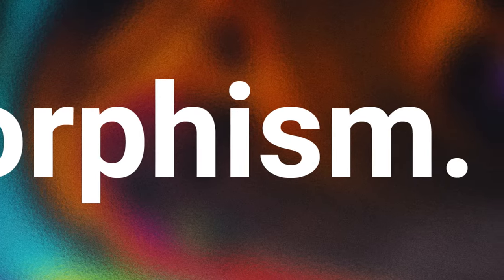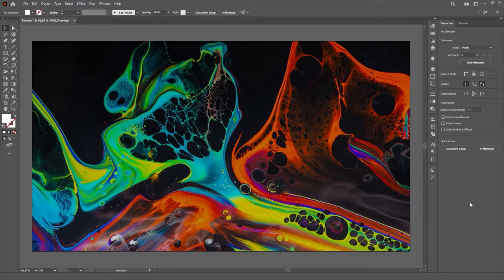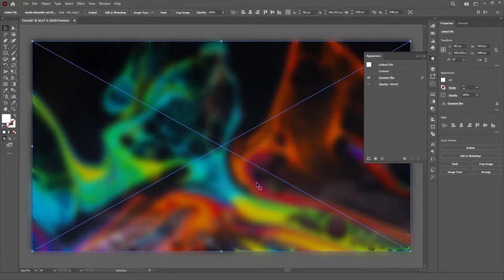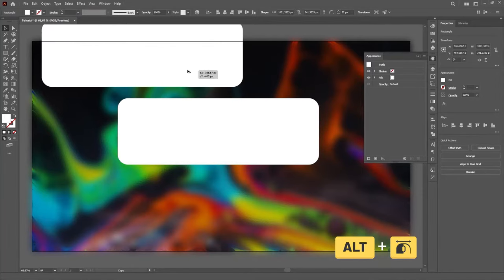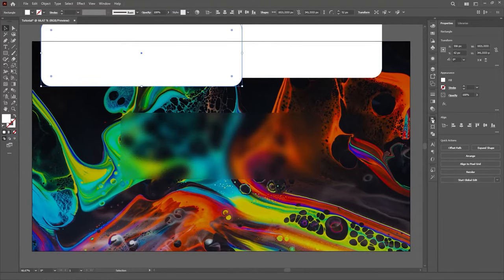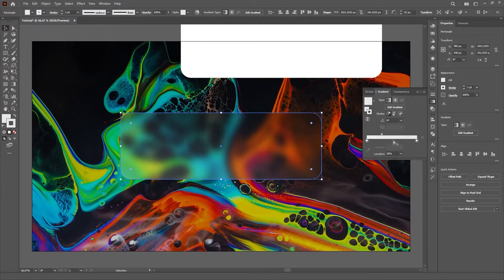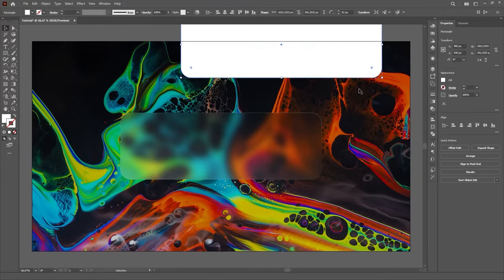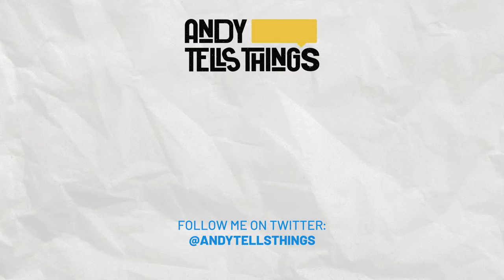Glassmorphism Illustrator Tutorial (Glass Effect) | Beginner Adobe Illustrator Tutorial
🎮 Epic Games Creator Code: ANDYTELLSTHINGS
In this Illustrator tutorial for beginners I'll teach you how to make a glass effect in Illustrator, also known as Glassmorphism. This glass effect is very on trend in design right know with the release of Windows 11, which makes a beautiful use of Glassmorphism.
Tutorial Breakdown:

LAYER 1 - BACKGROUND
This can be any background you want, from images to vectors and patterns. If you’re using vector objects, make sure to group them, it’ll be easier to work this way. Tip: use a darker background with sharp detail, the glass effect will be more noticeable this way.

LAYER 2 - BLURRED BACKGROUND
Copy your background and apply a Gaussian Blur and a Glass distortion.
FX ➡ Blur ➡ Gaussian Blur (Radius: 70px).
FX ➡ Distort ➡ Glass (Distortion: 12, Smoothness: 7, Texture: Frosted, Scaling: 200%).
After applying the effects, make a Clipping Mask in the shape you want the glass effect.

LAYER 3 - REFLECTIONS
Create a vector in the same shape and size to the Clipping Mask. Apply gradients on the fill and the stroke.
FILL GRADIENT
Color 1: White, Opacity 25%, Location 0%.
Color 2: White, Opacity 0%, Location 100%.
Mid Point: Location 30%.
Angle: 65°.
STROKE GRADIENT
Color 2: White, Opacity 5%, Location 50%.
Color 3: White, Opacity 25%, Location 100%.
Mid Point 1: Location 35%.
Mid Point 2: Location 65%.
Angle: -100°.
Align Stroke (Stroke Panel): Outside.

LAYER 4 - NOISE TEXTURE
Create another object with the same shape and size as the Clipping Mask, then add a Film Grain effect.
FX ➡ Artistic ➡ Film Grain (Grain: 20, Highlight Area: 20, Intensity: 10).
In the Transparency Panel, set the Blending Mode to Overlay and the Opacity to 50%.